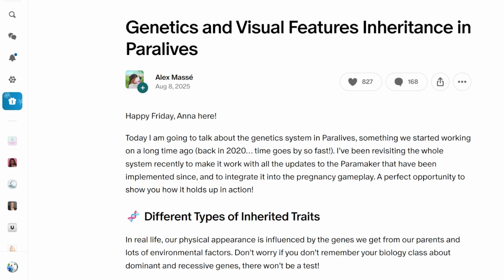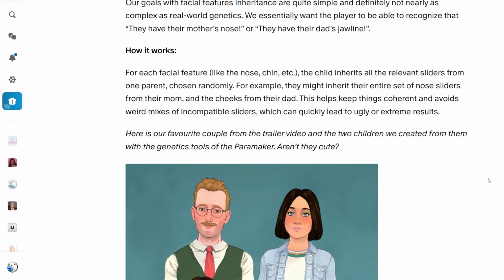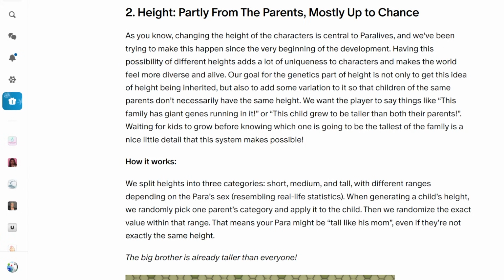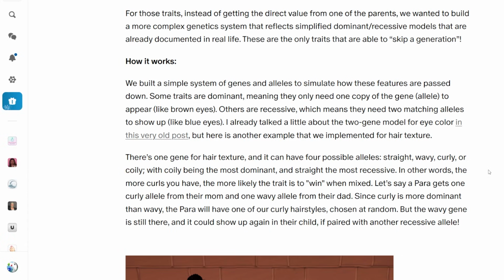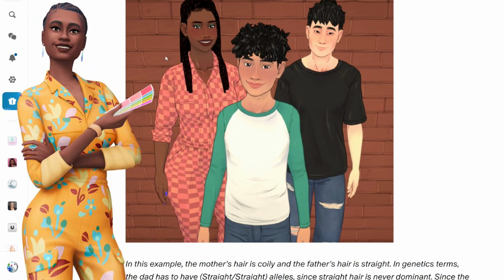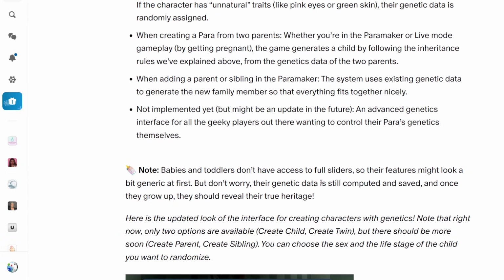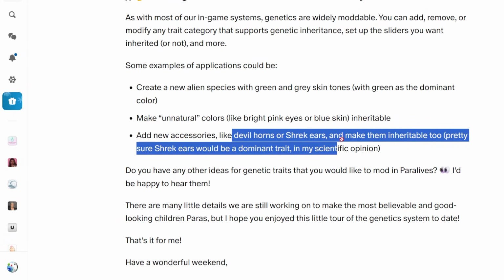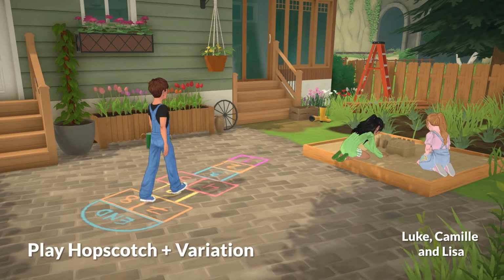In-Depth Genetics System Revealed For Paralives!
What will your Paras inherit?

➣ Recorded With:
OBS Studio
Audacity
RØDE PodMic USB Microphone

Edited With:
Adobe Premiere